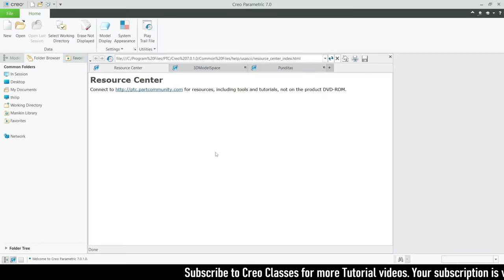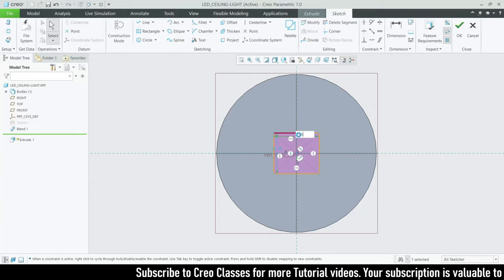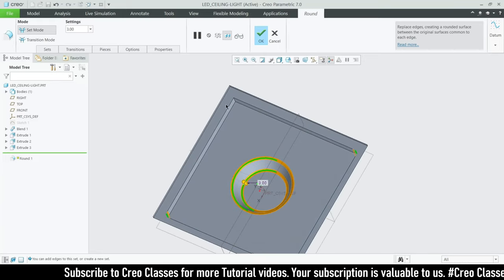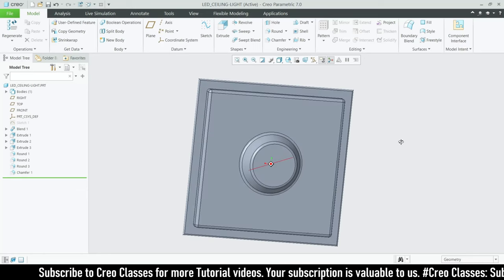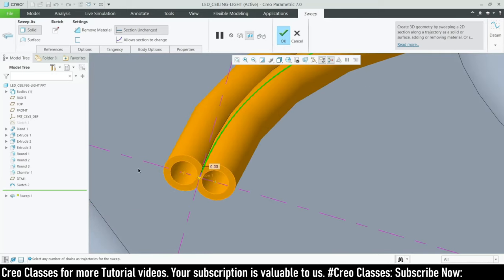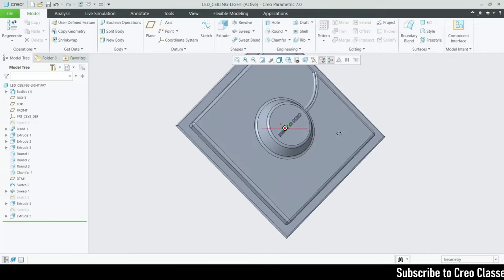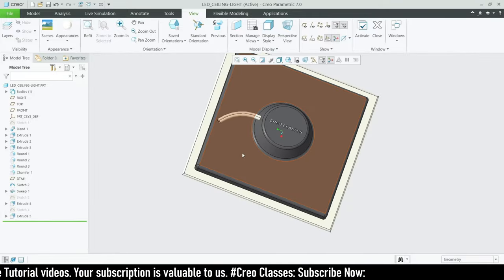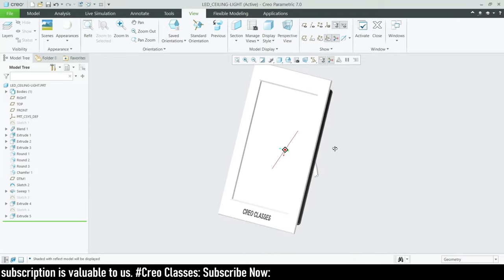Creating " LED CEILING LIGHT" in Creo, full tutorial video with detailed explanation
Device           : windows11
Editing app   : VSDC  video editor.
3D software : Creo parametric 7.0.

IGNORE HASHTAGS!